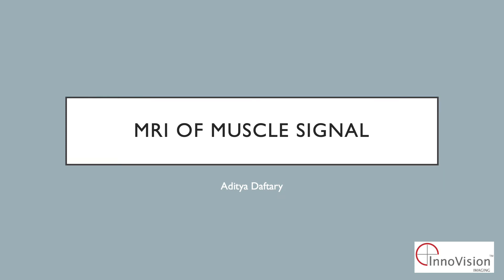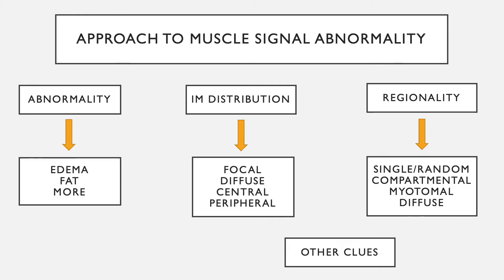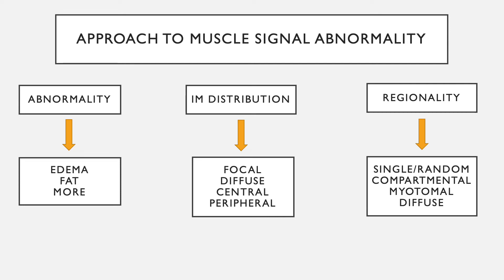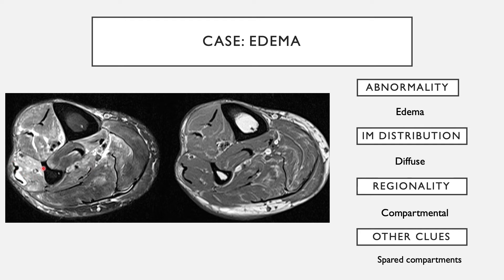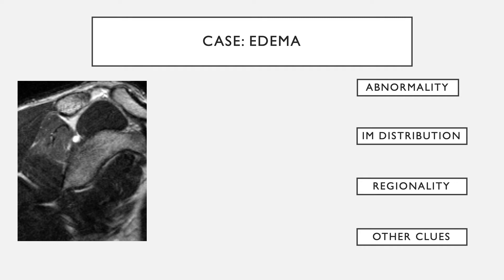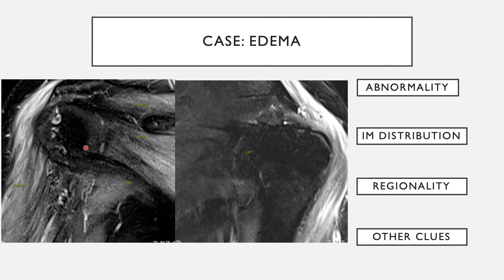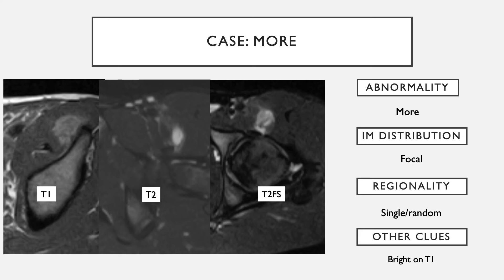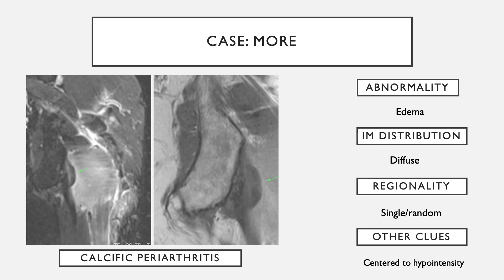MRI of muscle edema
This video describes the approach to assessing muscle signal abnormality on MRI